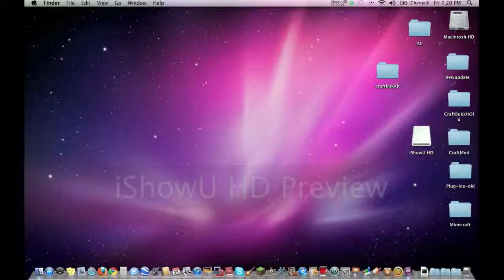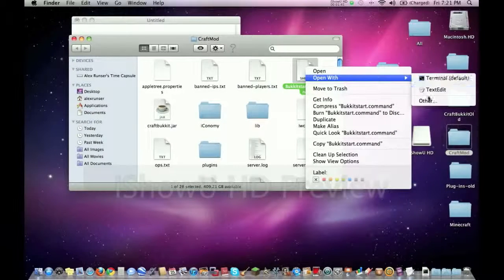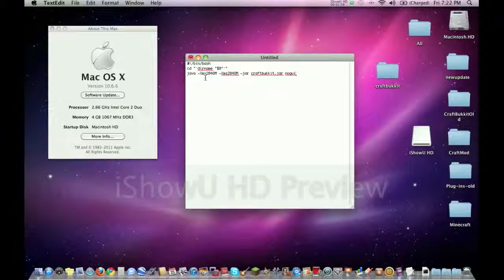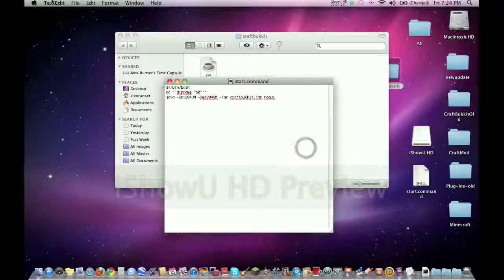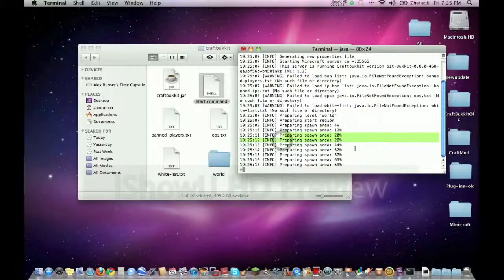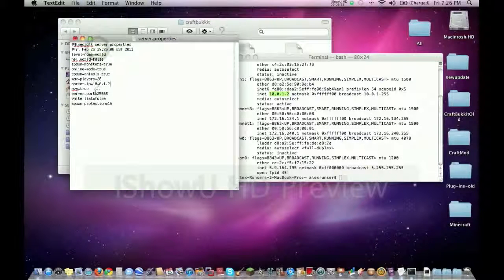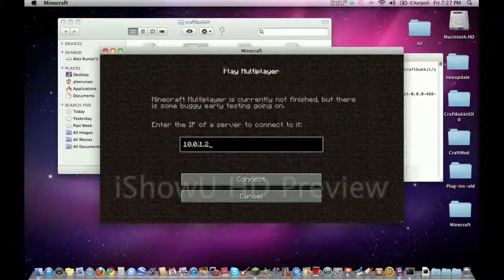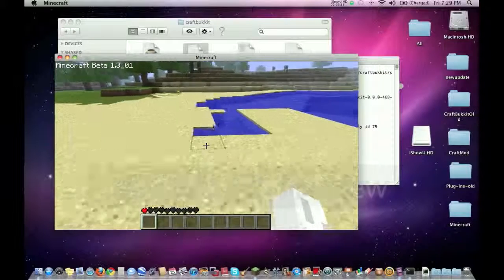How to Make a Craftbukkit Minecraft Server for Mac(update 1.6)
UPDATE!: I have updated the start command, what you type into terminal and the website where you get bukkit.
You can still use the way I have in the video it has no performance effects!!!

Yes, this way still works for 1.4, it should work with all updates no matter what...

The start command:
#!/bin/bash

What to type into terminal:
chmod +x

What to type into terminal to get the server IP:
ifconfig

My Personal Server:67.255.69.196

(type this into the multiplayer ip window in minecraft)